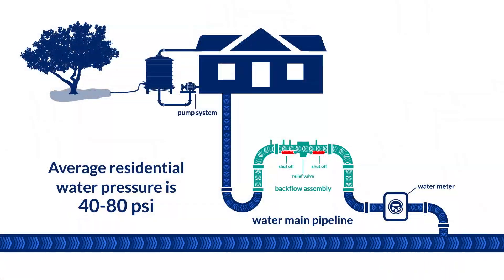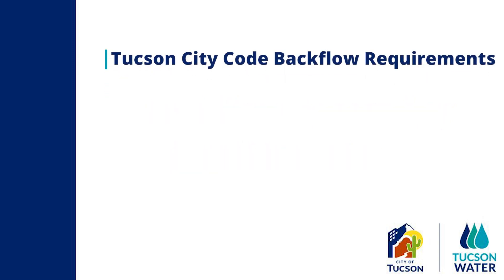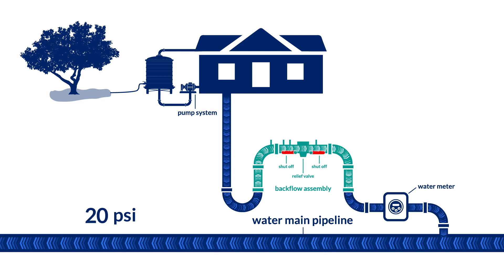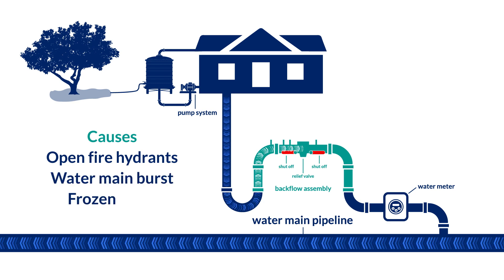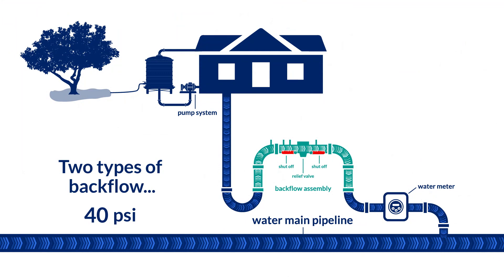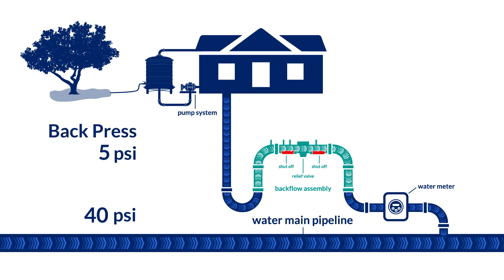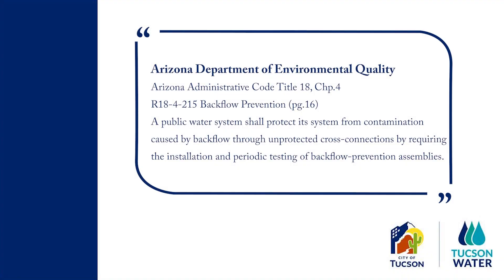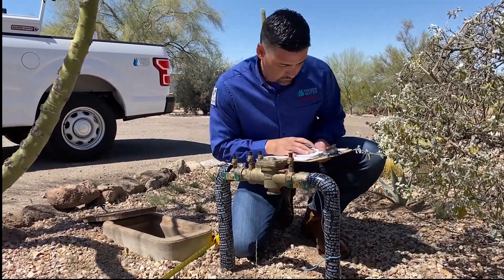Rainwater and Gray Water Pressurized Systems - Backflow Prevention Requirement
Tucson Water customers that install rain water harvesting & gray water harvesting irrigation systems and plan to install a pump of any kind, must also install a Reduce Pressure Assembly (RPA) to protect the potable water system against backflow. Learn more about the types of backflow and why a Reduced Pressure Assembly is a requirement.